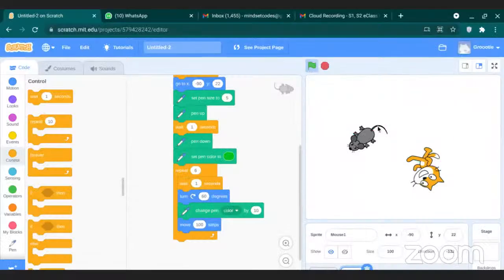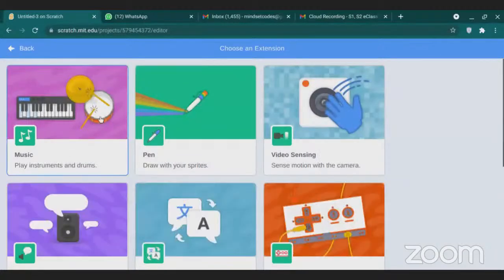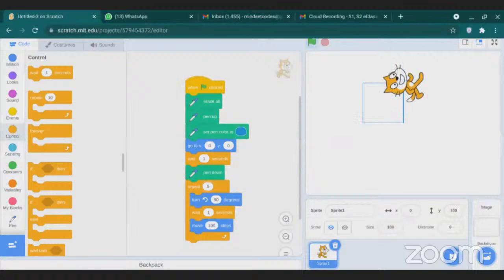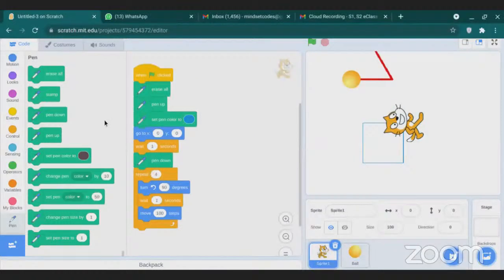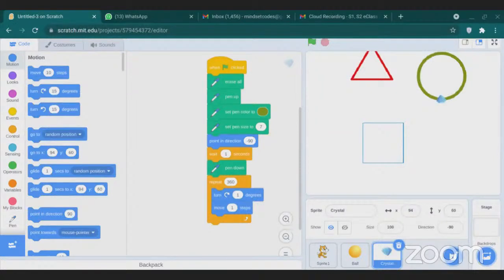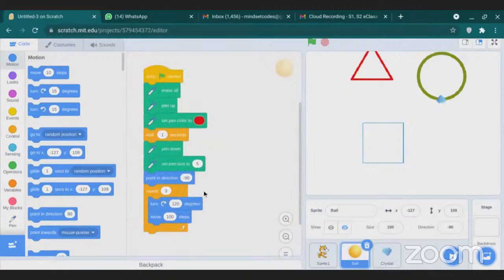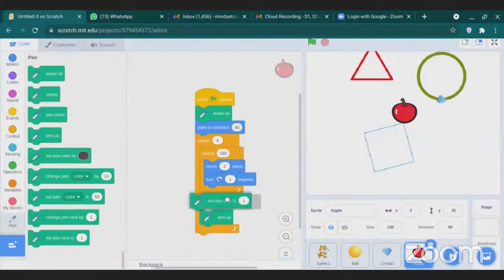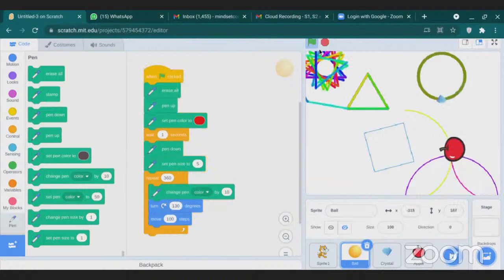S1,S2,S3 and S5 coding lesson by Teacher Prossy Wanyana